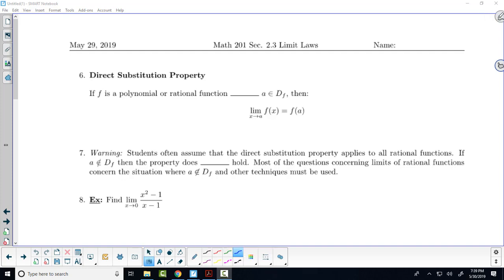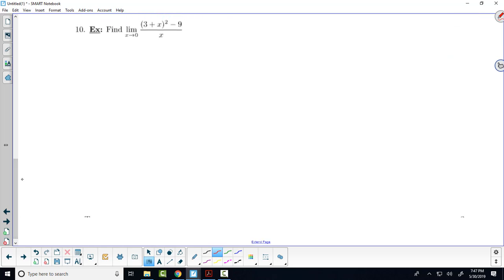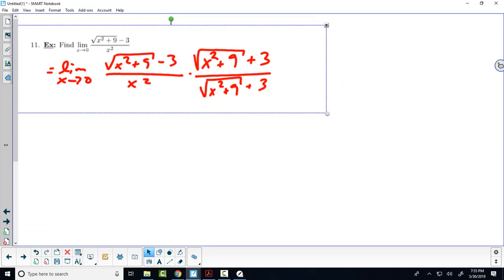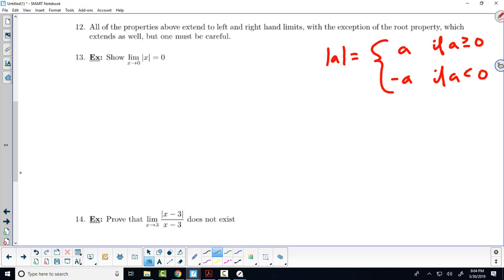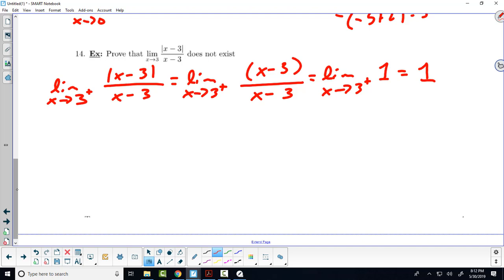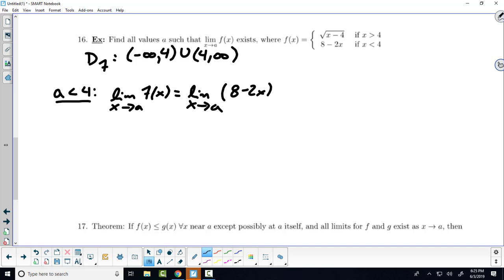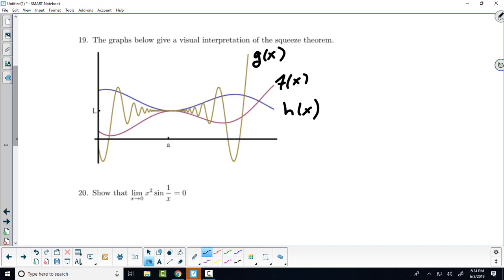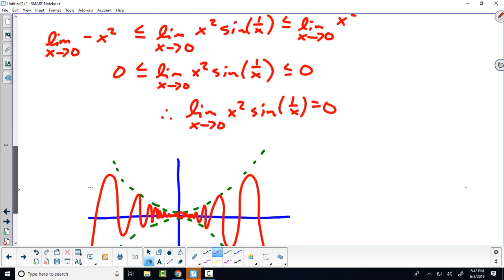Sec 2 3 Lecture Summer 2019